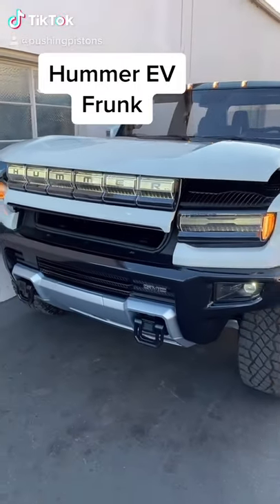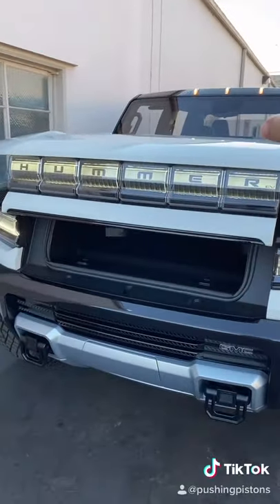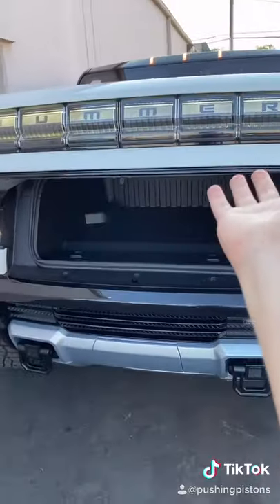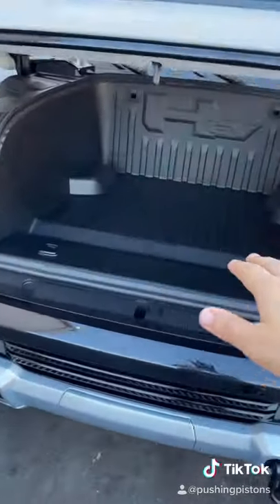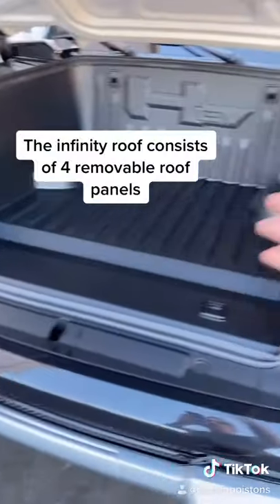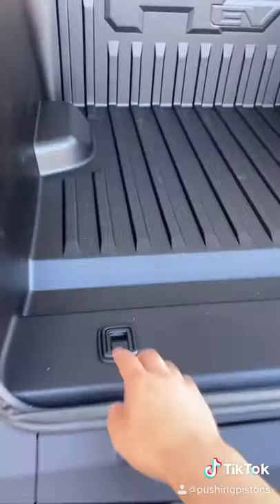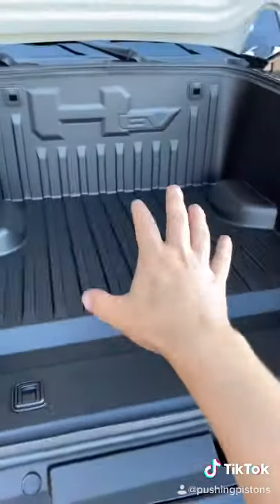Hummer EV Frunk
We open the frunk (front trunk) on the Hummer EV Prototype.